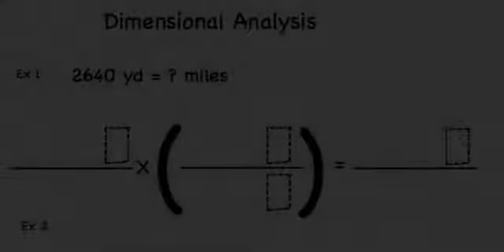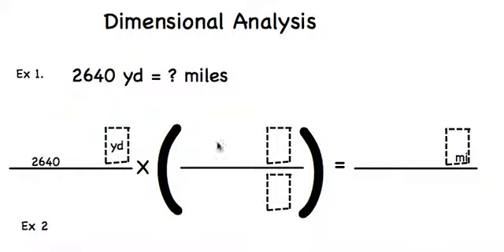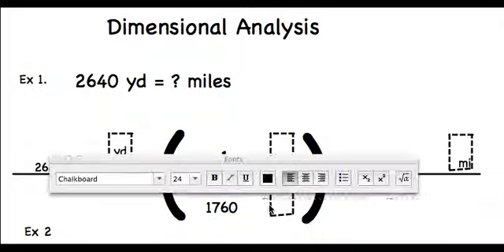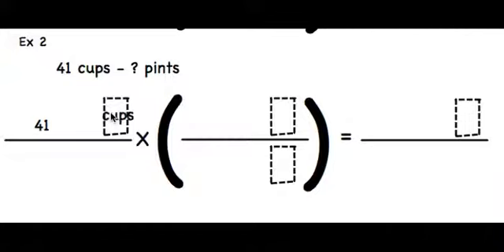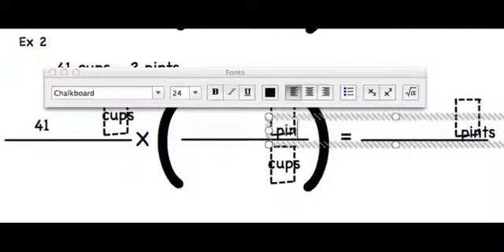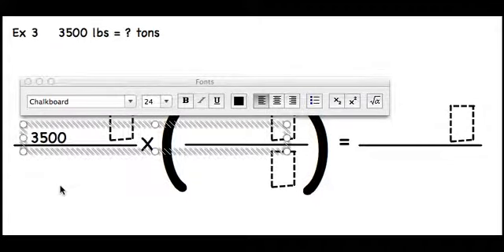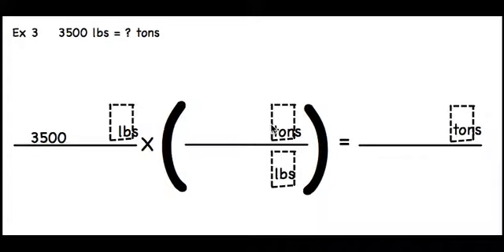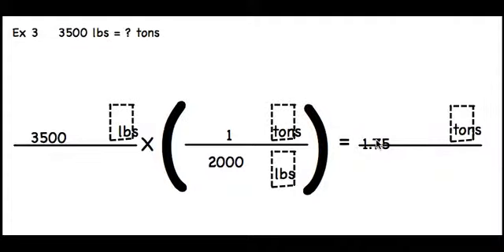Dimensional Analysis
Reviewing students on how to convert units.